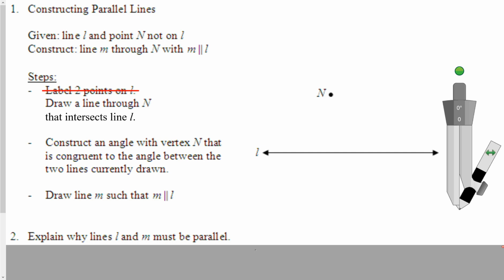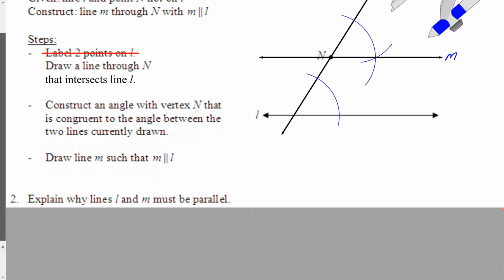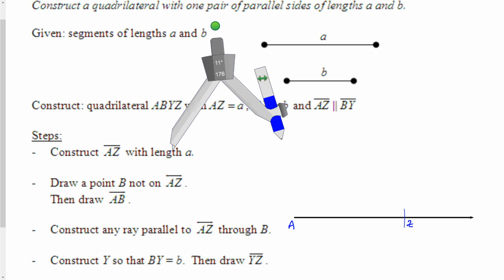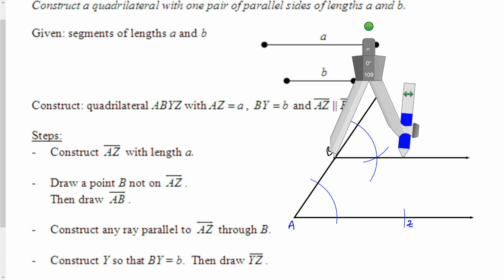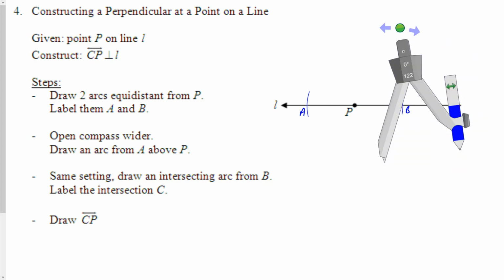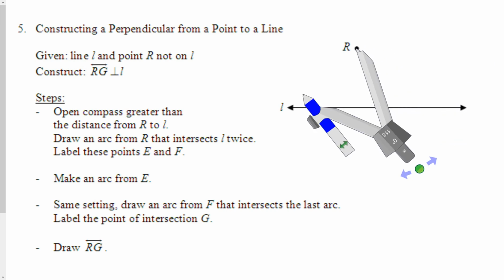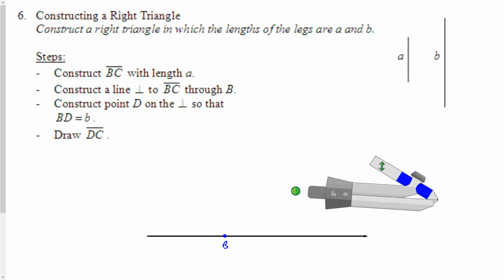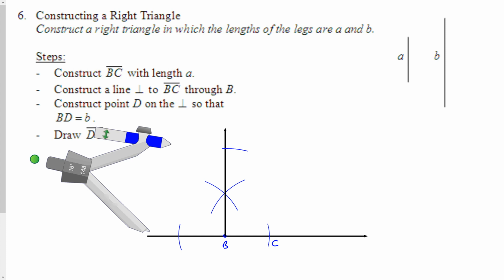3-8 Constructing Parallel & Perpendicular Lines